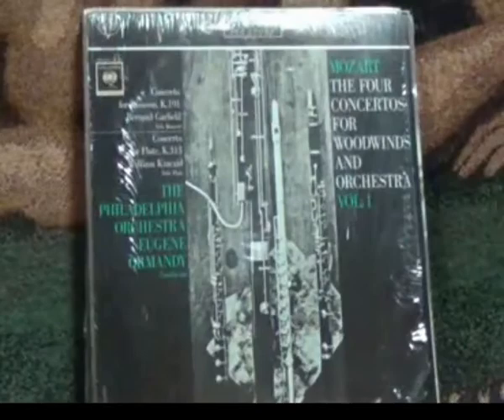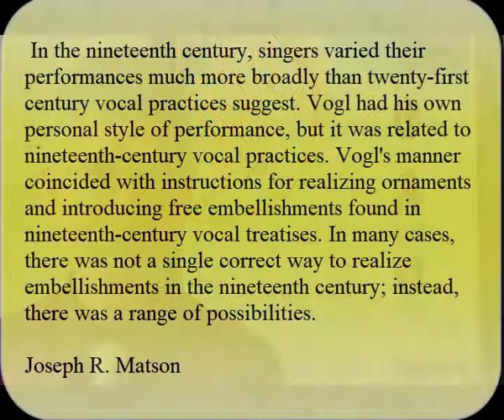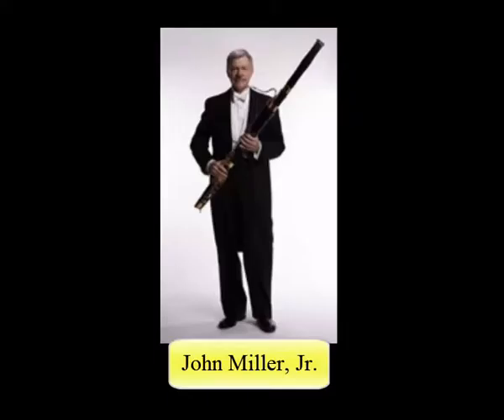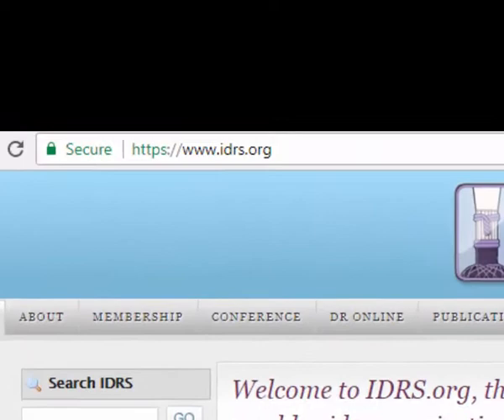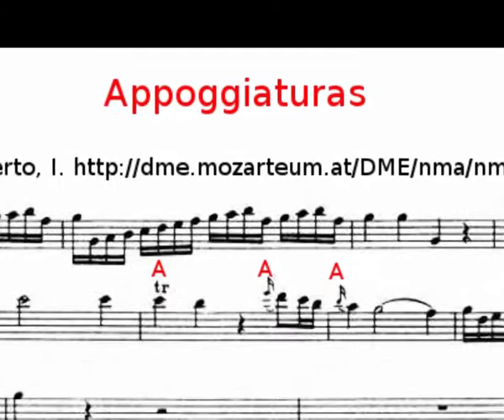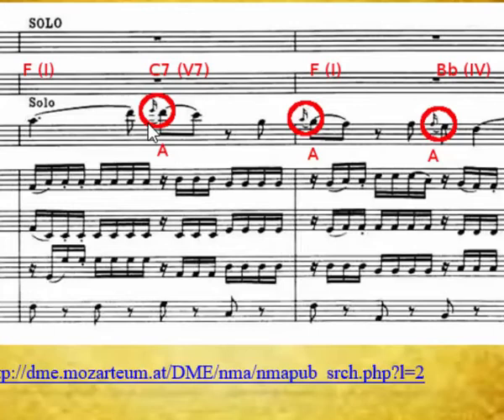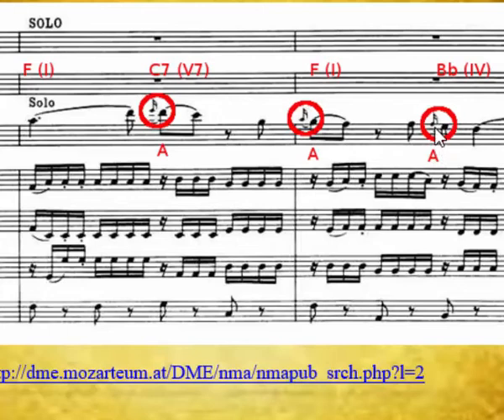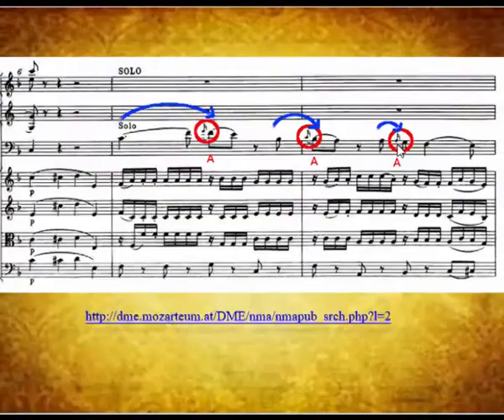Mozart’s Bassoon Concerto, Part 4. Ornamentation 1, Introduction and Appoggiaturas.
Mozart’s Bassoon Concerto, Part 4. Ornamentation 1, Introduction and Appoggiaturas. By Terry B. Ewell, Bassoon Digital Professor. BDP #215. Vincent Igusa, bassoon, and Catherine Renggli, piano.